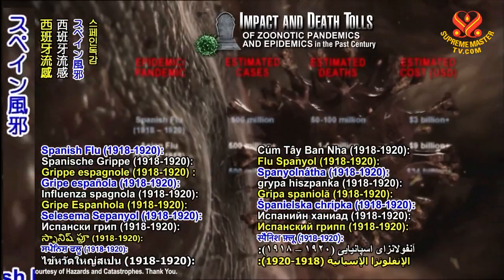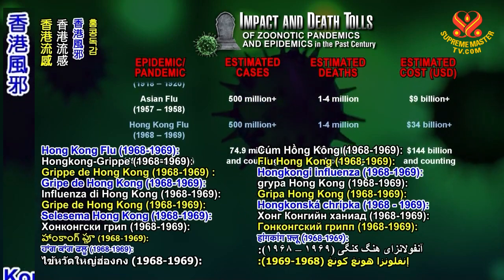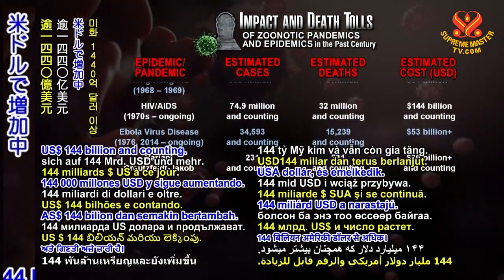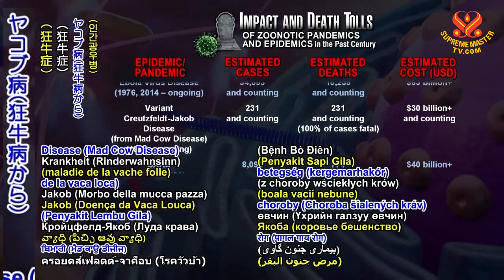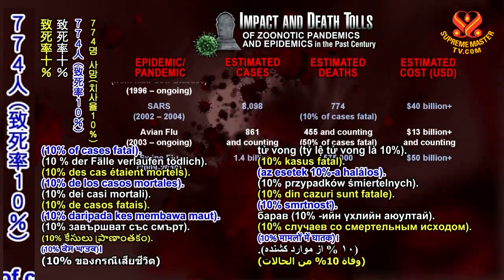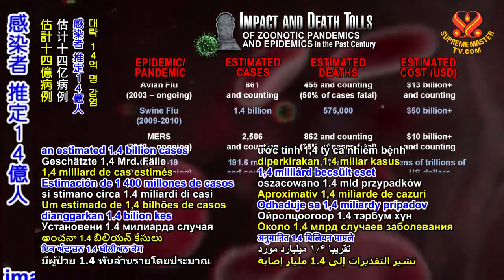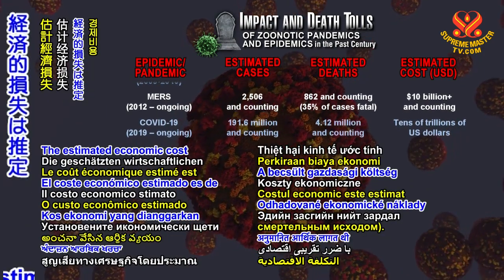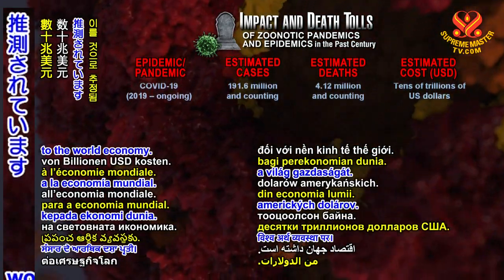過去百年における人畜共通感染症の蔓延と流行による影響と死者数(推定)